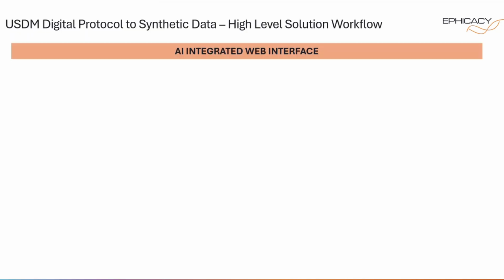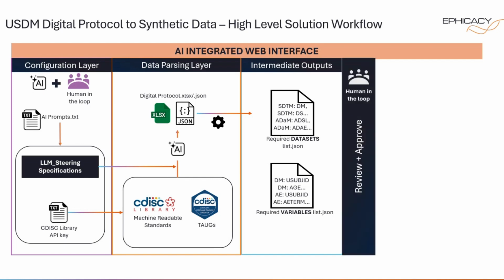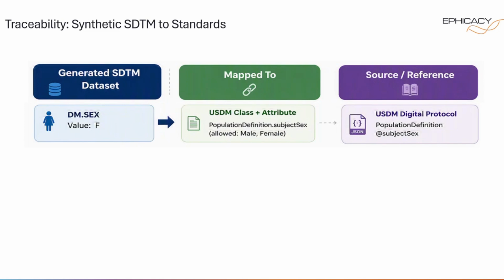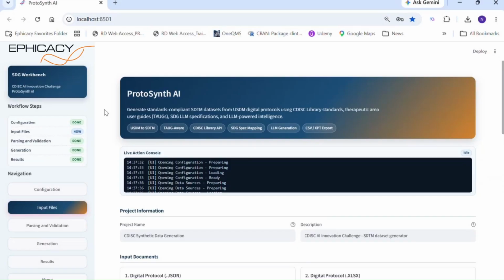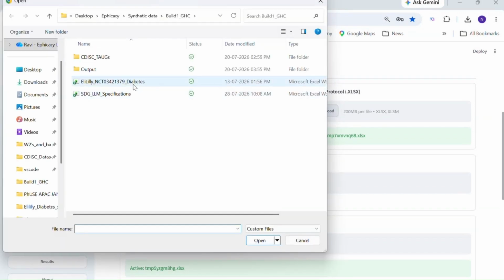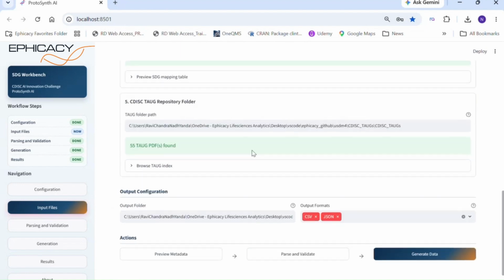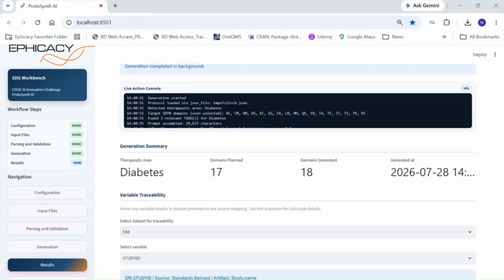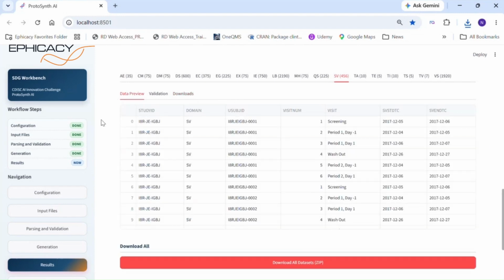2026 CDISC AI Innovation Challenge – ProtoSynth AI Demo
In this demo, discover ProtoSynth AI, an innovative proof-of-concept that transforms digital clinical study protocols into standards-compliant synthetic trial data.

Watch how ProtoSynth AI:
- Interprets digital protocol metadata
- Applies CDISC standards and therapeutic area guidance
- Generates synthetic SDTM-ready datasets
- Maintains end-to-end traceability from protocol to data
- Enables study preparedness and simulation
- Accelerates downstream analytics and standards review

Whether you're involved in clinical data standards, statistical programming, data management, or clinical development, ProtoSynth AI demonstrates how AI can help bridge the gap between protocol design and data readiness.

Featured Topics
• Digital Protocols (USDM)
• Synthetic Data Generation
• CDISC Standards
• SDTM
• AI in Clinical Research
• Study Simulation
• Standards Governance
• Traceability

ProtoSynth AI is a proof-of-concept created for demonstration and innovation purposes only and is not intended for regulated clinical trial use.